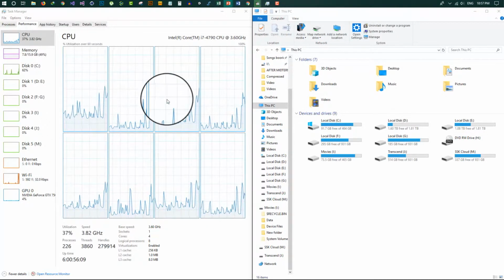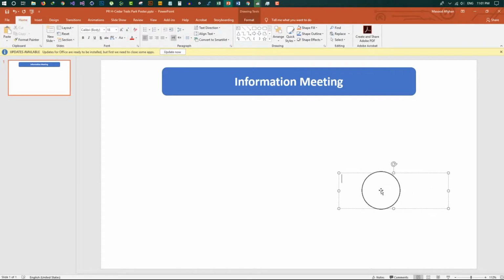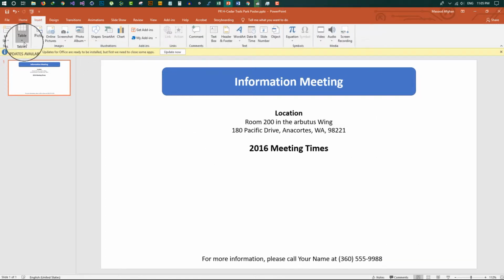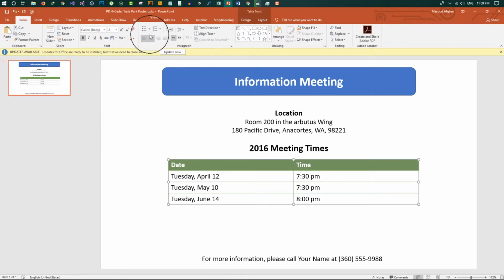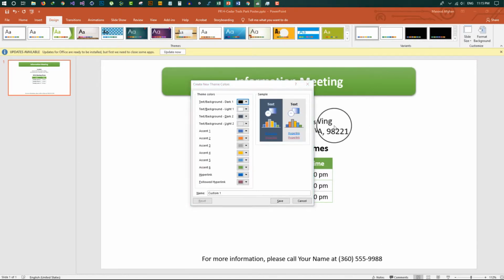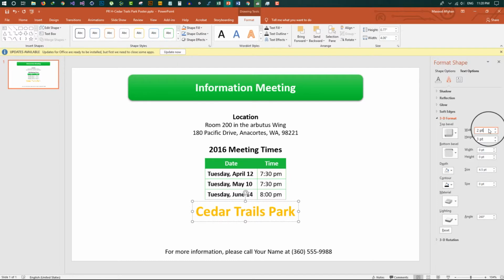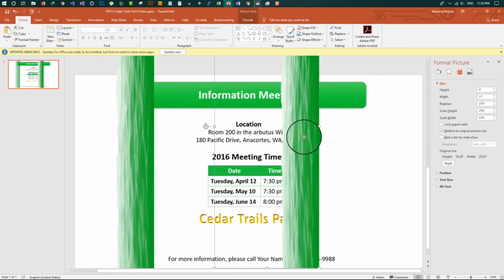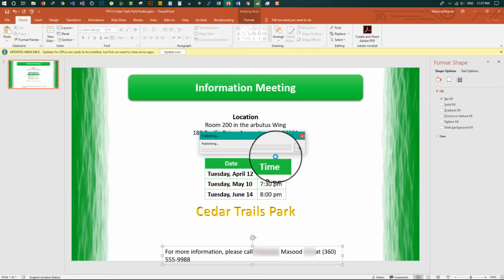How to Make a Poster with PowerPoint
This tutorial is from book Microsoft Office 2013 Projects, on page 204  Poster tutorial.